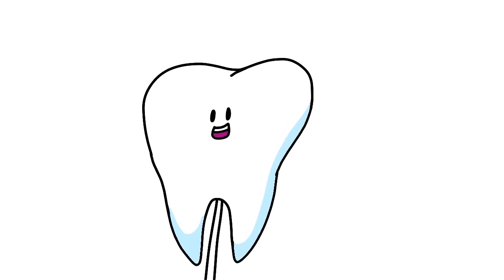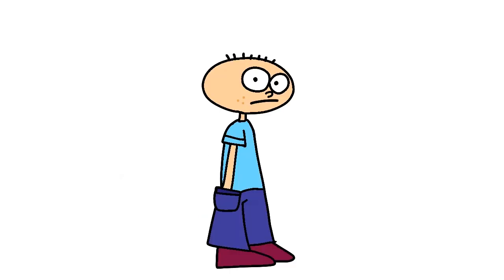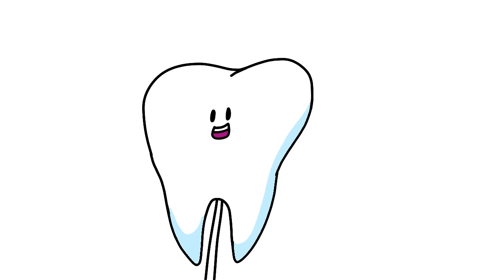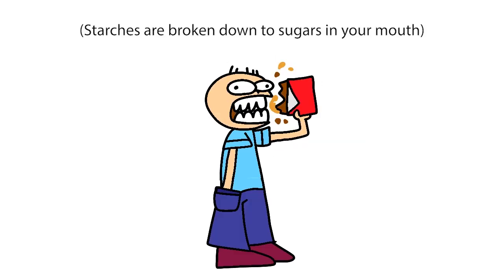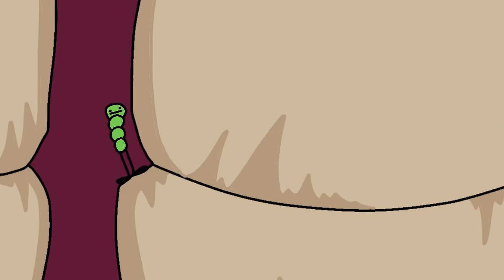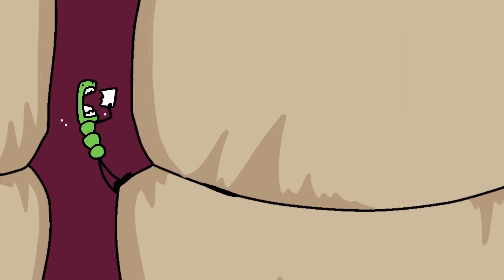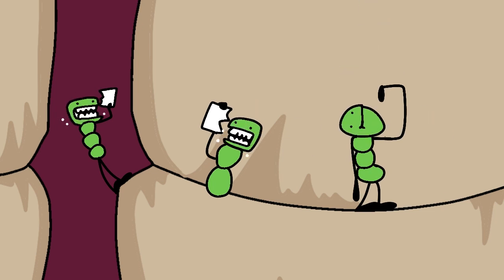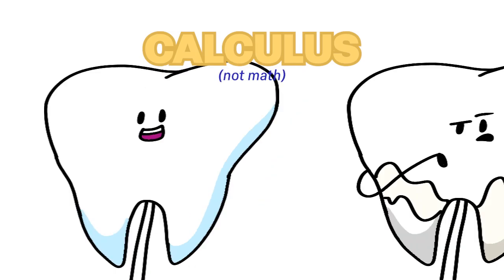DENTAL CAVITIES. Breakthrough Junior Challenge Entry 2023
A short video about the formation of cavities, and how to prevent them. Made for the breakthroughjuniorchallenge